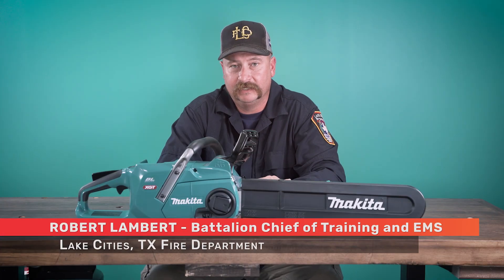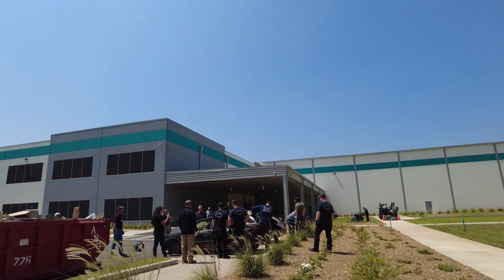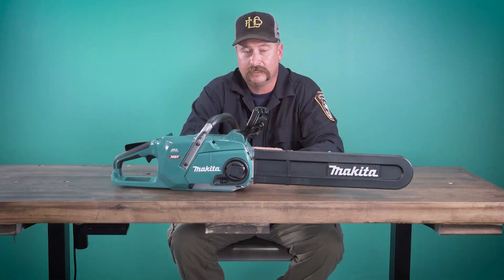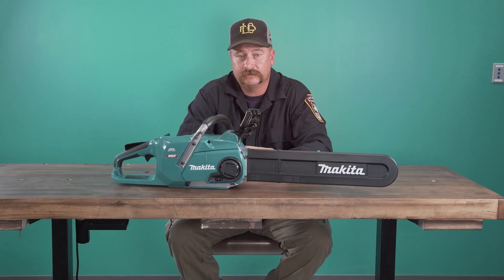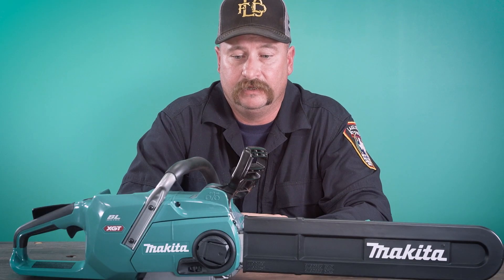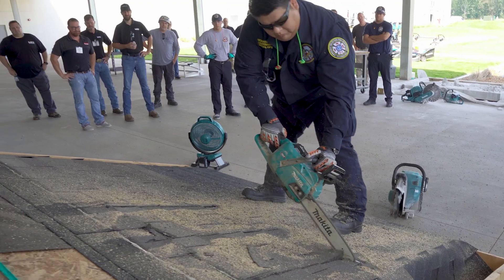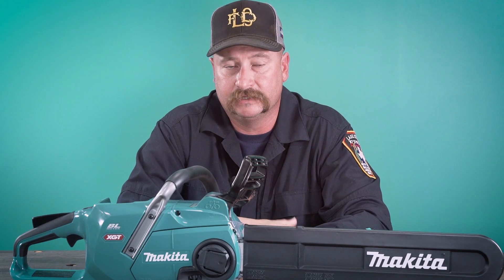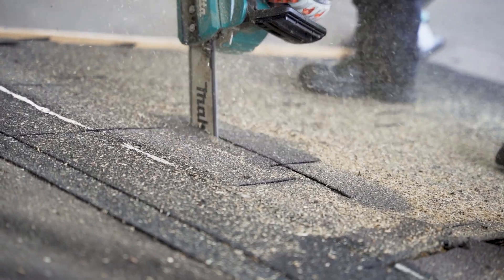Makita Fire Services Training Testimonial | Lambert | MES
While at the Makita Fire Services Training Center in Georgia, Robert Lambert describes his experiences using the Makita tools at the facility.